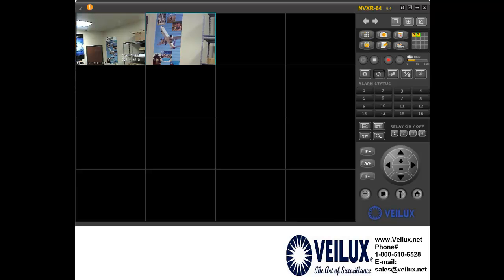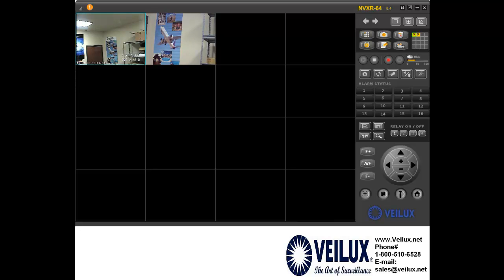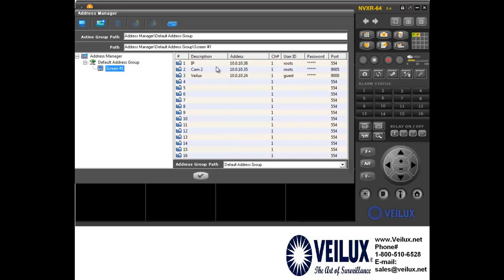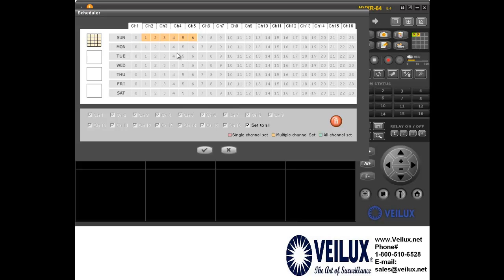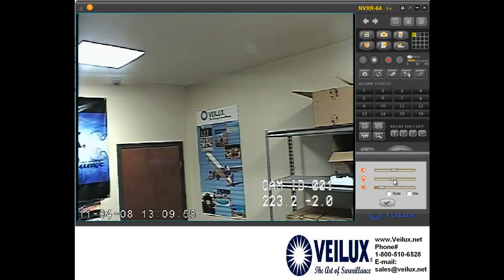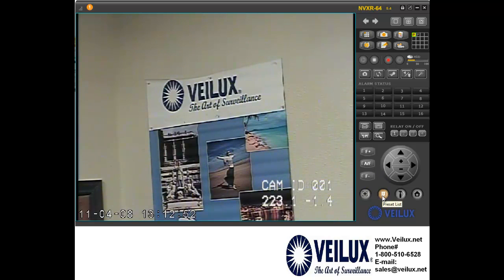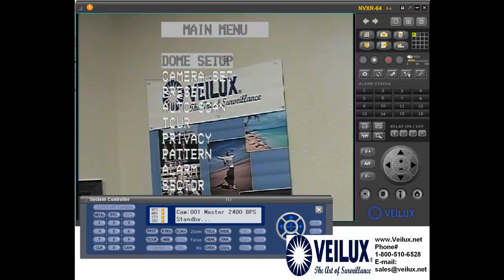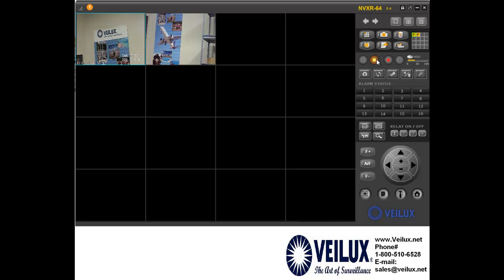Veilux NVXR-64.mp4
How to work, control PTZ, zoom in & out on a PTZ, Capture Images, Record, Playback, setup Alarms, setup recording times, & Much more on the Veilux NVXR-64 program.